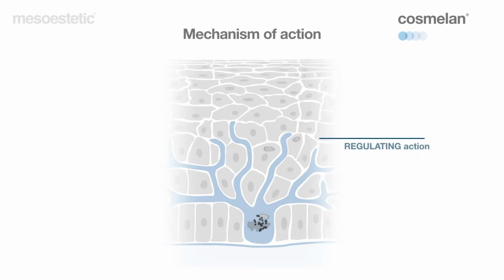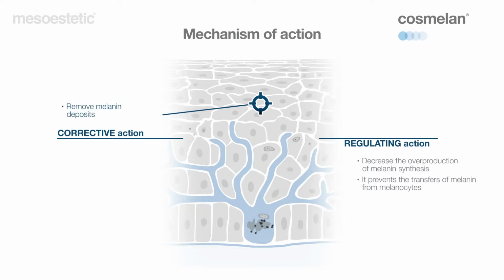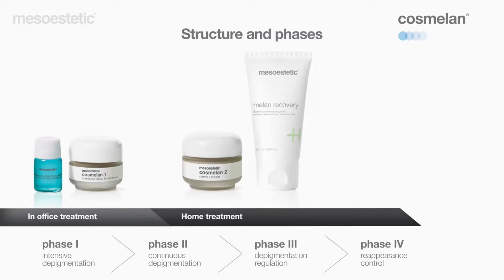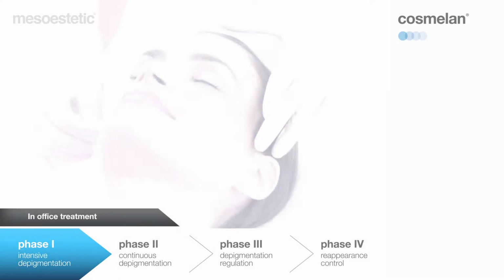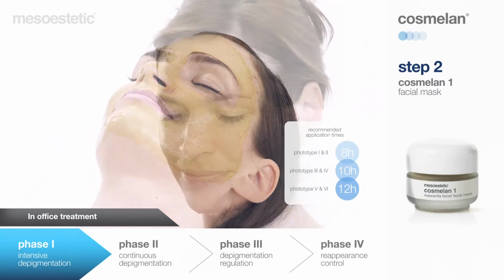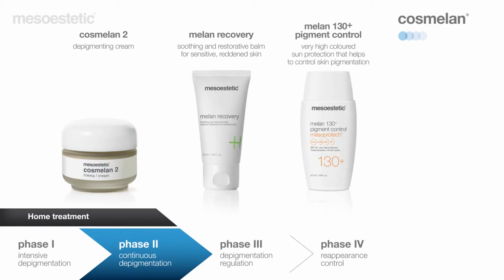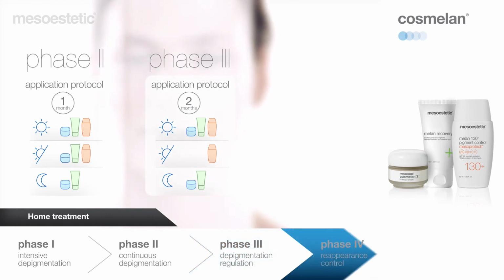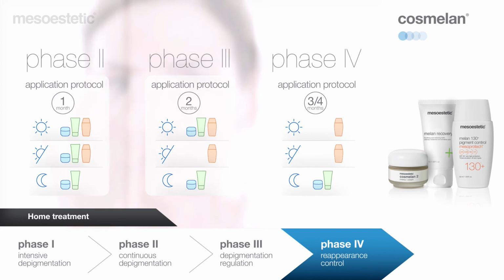Cosmelan 02 Tutorial Profesional ENG